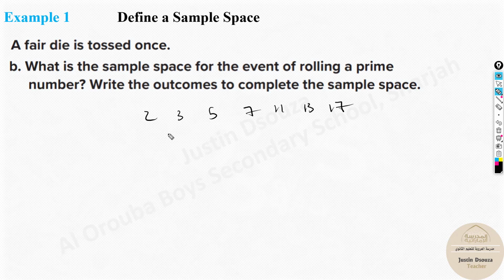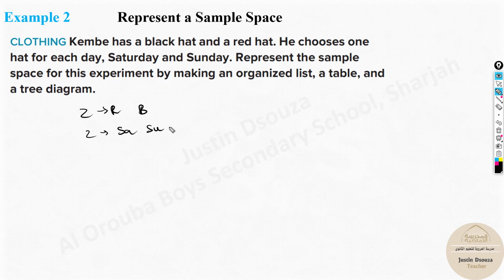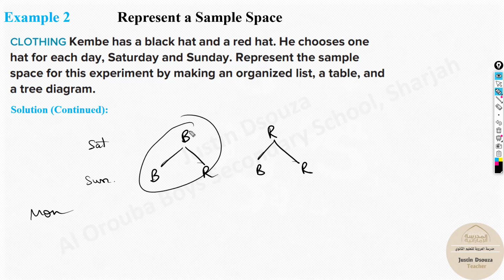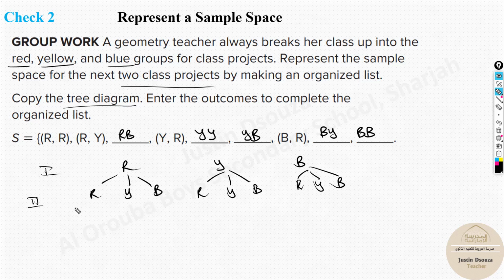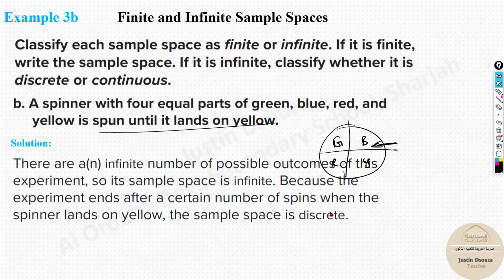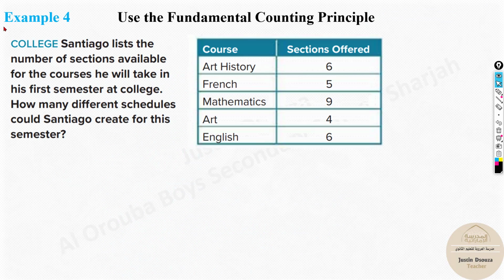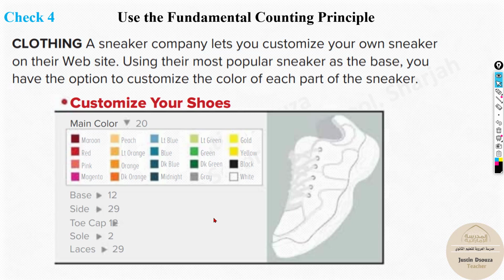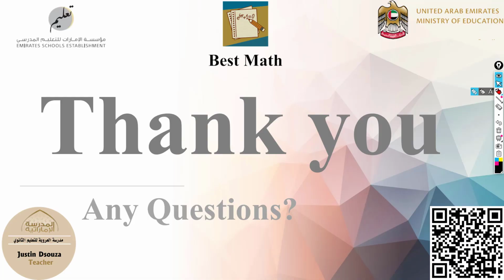Sample Spaces | Probability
Lesson 1 Sample Spaces
Grade 10 Adv Module 7 Probability